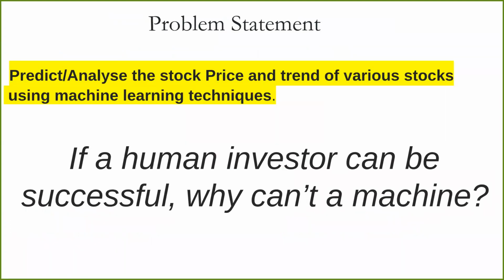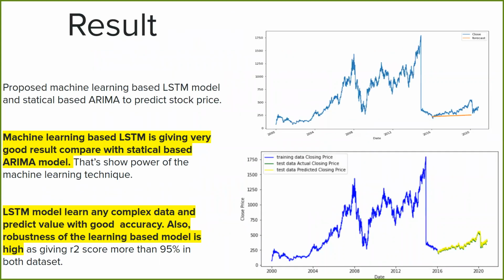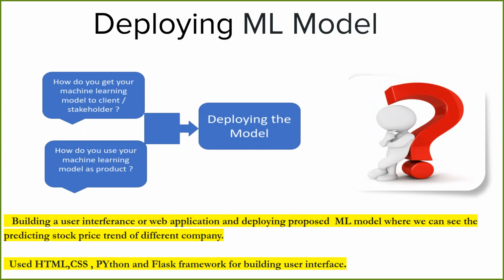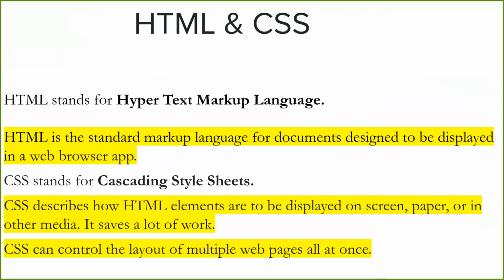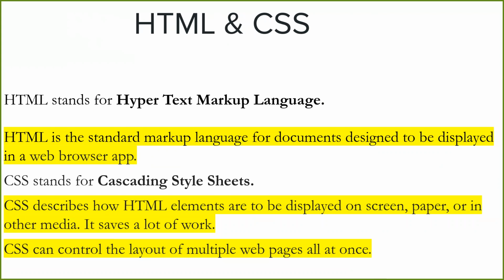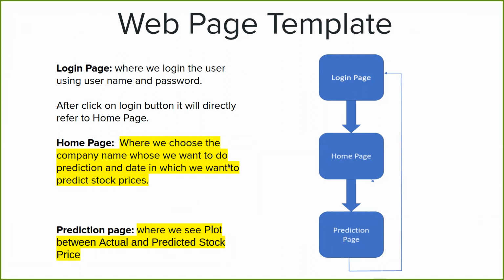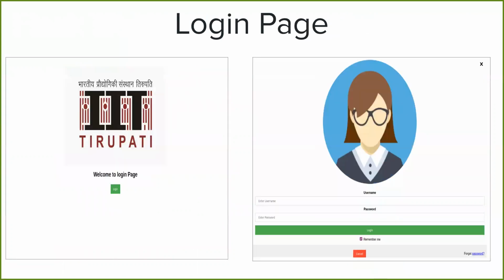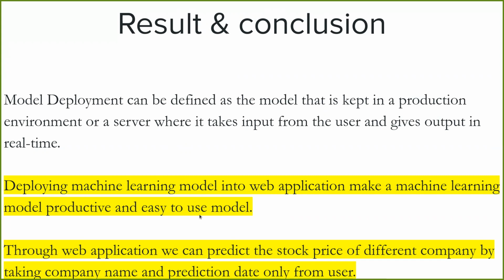Deploying Machine Learning model into web application using Flask